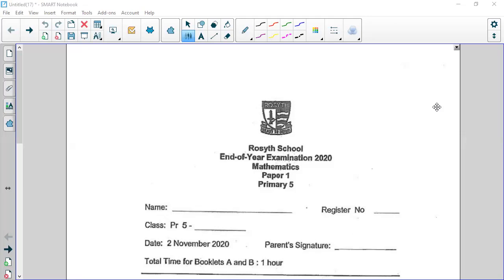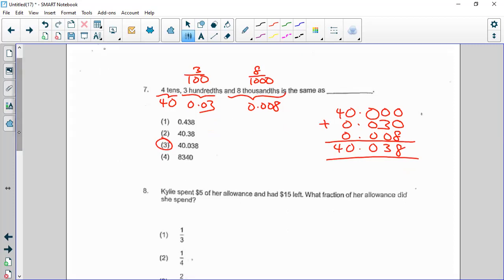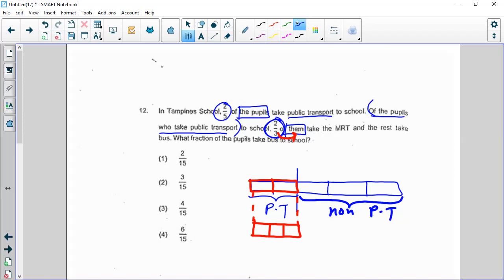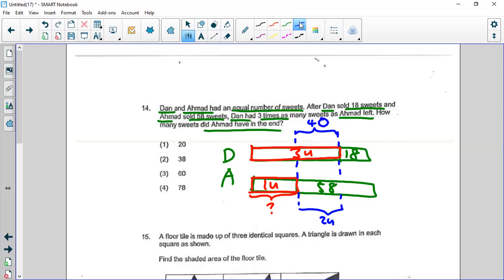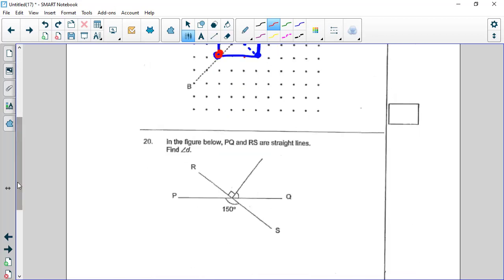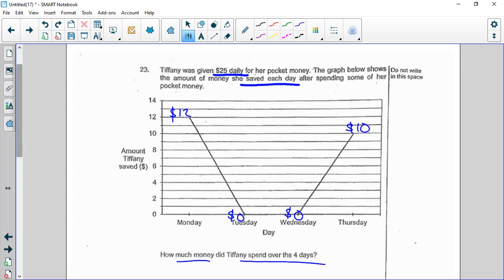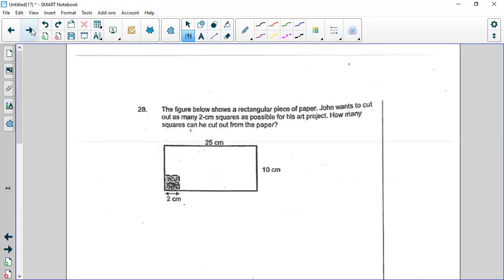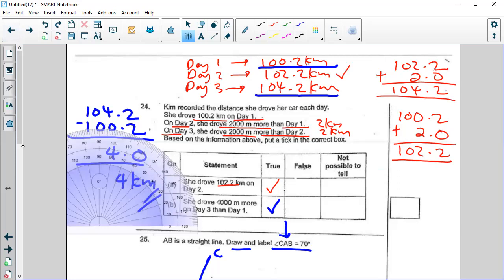PSLE Math School Exam Papers (Rosyth Primary School SA2 2020 Primary 5 Paper 1)